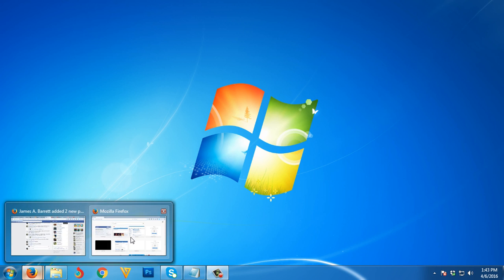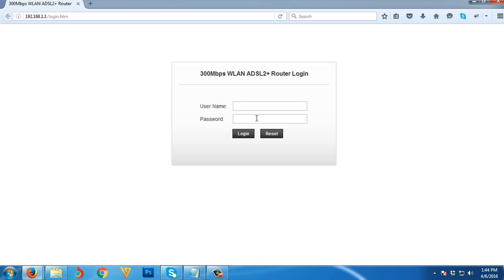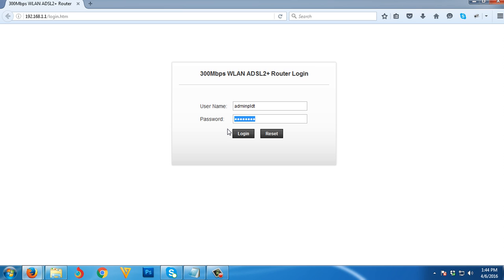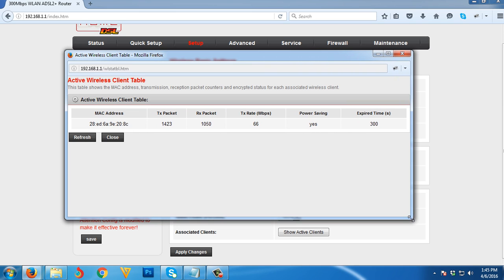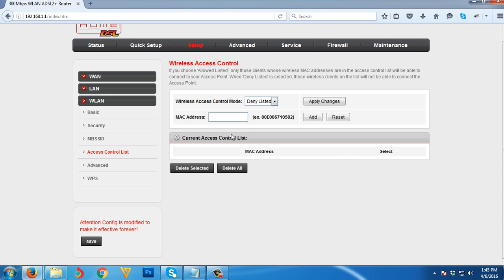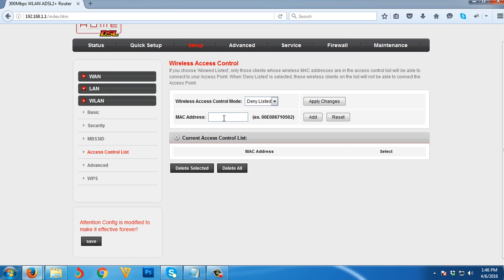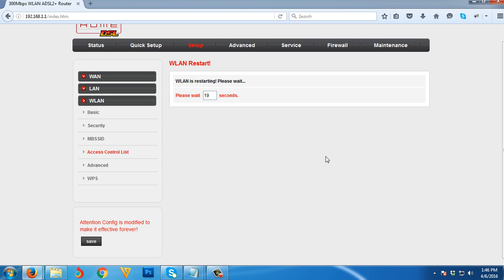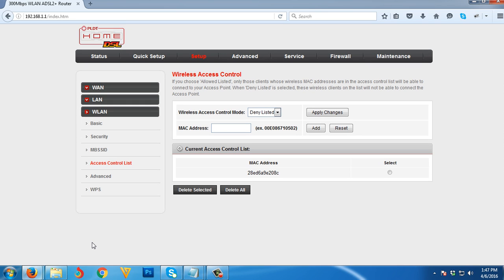How to Block Wifi User on PLDT Home DSL Router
This video will show you How to Block Wifi User How to Block Wifi User On PLDT Home DSL Router

✅ For PLDT Home Fibr users that can't access the GUI, you can try this fix:

In case you forgot your router settings like WiFi password, router's user account password etc, you just need to reset your router. Here's the link.

✅ HOW TO FIND THE MAC ADDRESS OF YOUR DEVICE